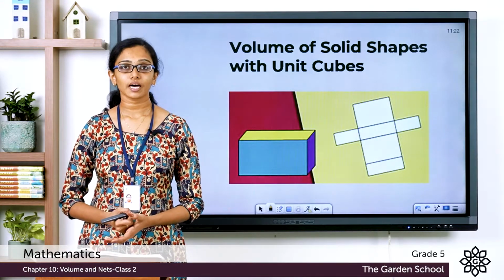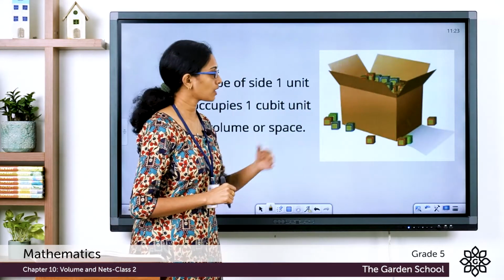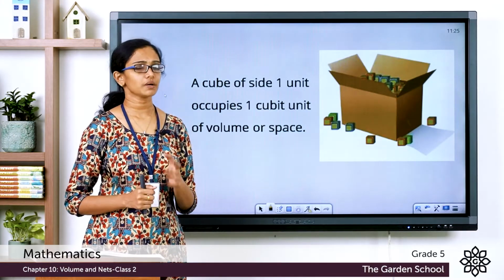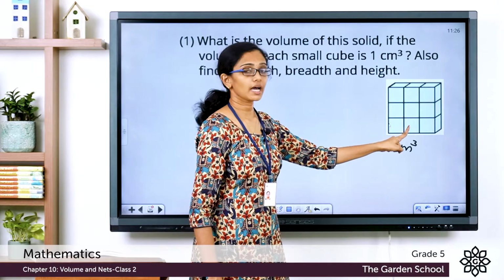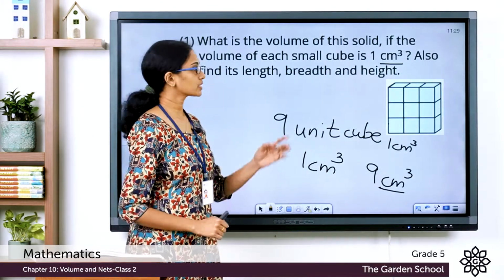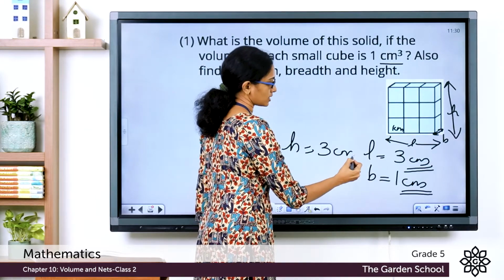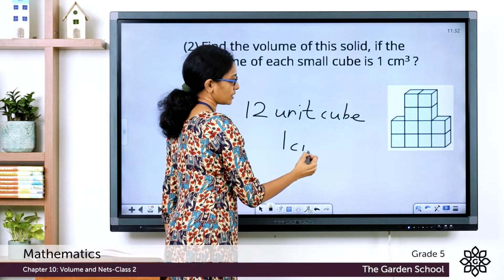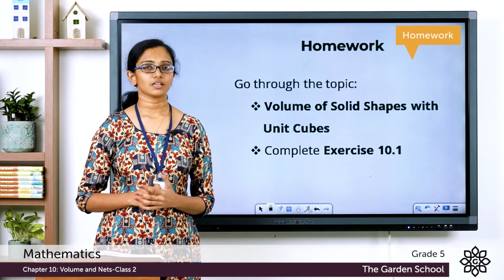Grade 5 Mathematics Chapter 10 Class 2 Volume of solid shapes with unit cubes